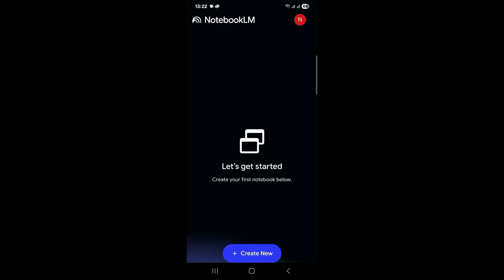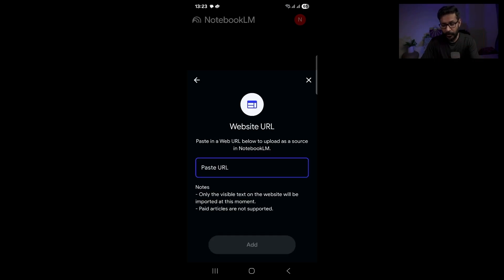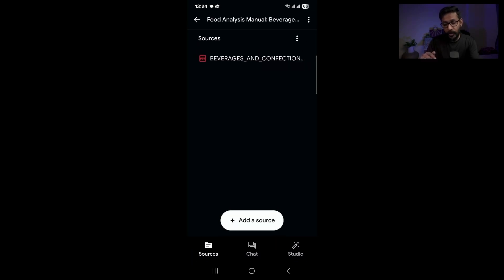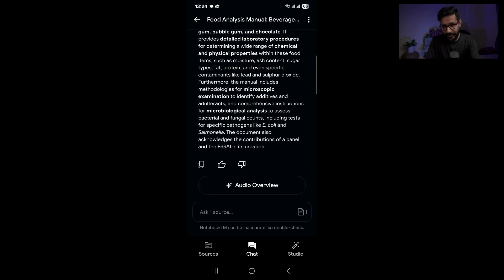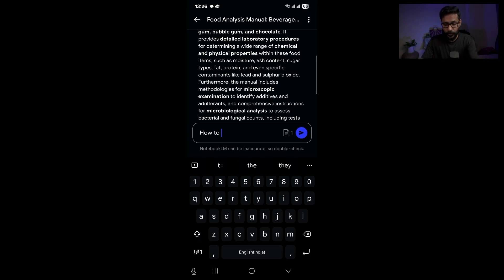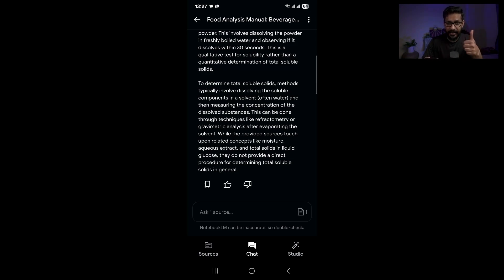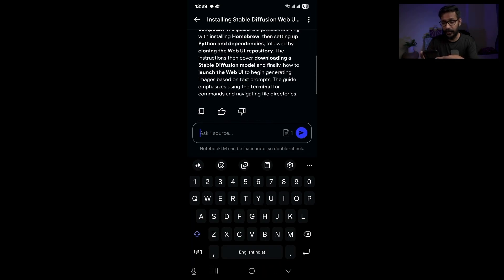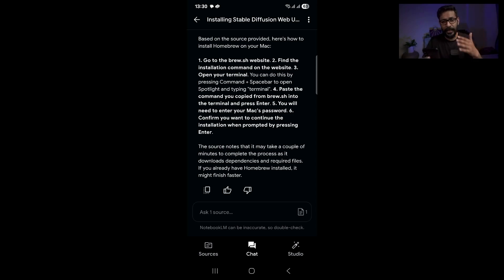Google AI NotebookLM Review: Study Smarter on Mobile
Discover how Google’s NotebookLM app can revolutionize your study, research, and learning workflows! This demo covers how to use NotebookLM’s AI to upload PDFs, websites, and YouTube videos as sources, get accurate cited answers, build study guides, and create AI-generated podcasts—all for FREE on Android. Learn how NotebookLM uses only your sources, so every answer is trustworthy and personalized. Whether you’re a student, researcher, or professional, this video will help you save time and study smarter with powerful AI features.

Key features highlighted:

Upload PDFs, links, and videos for instant notes

Generate study guides, summaries, and podcasts

Ask questions, get cited answers from your materials

Efficient offline access and sharing options